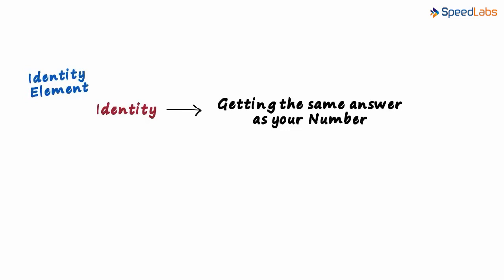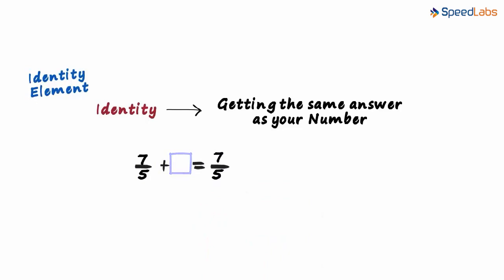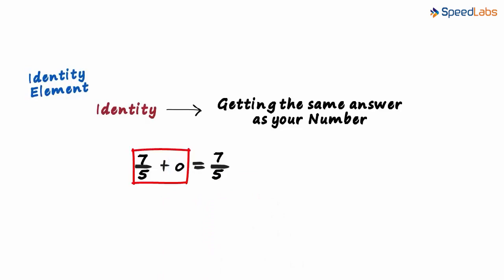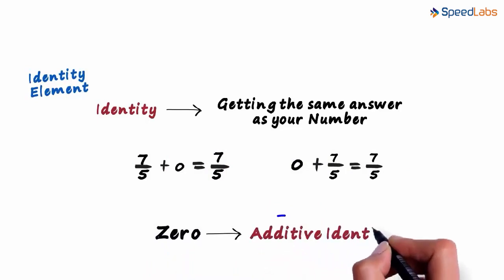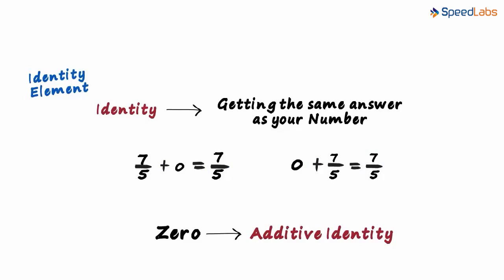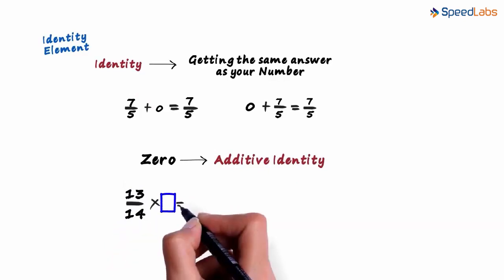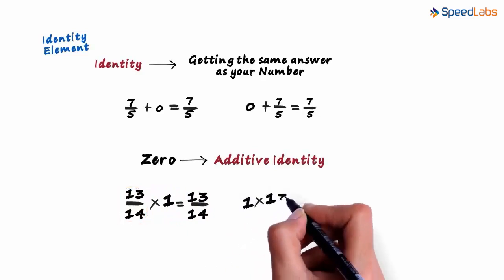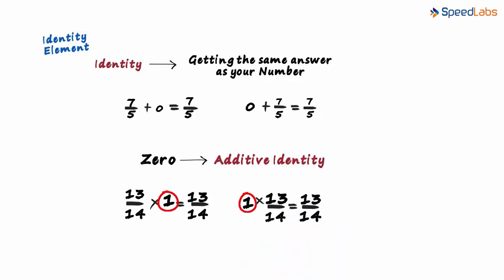Class-8-Maths-Ch-1-Rational Numbers-Topic- What are Additive and Multiplicative identities